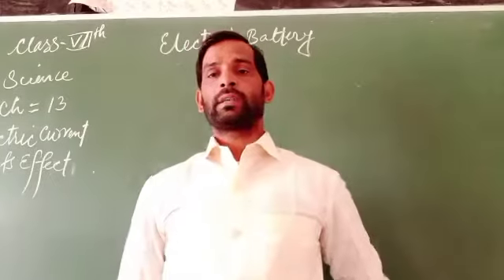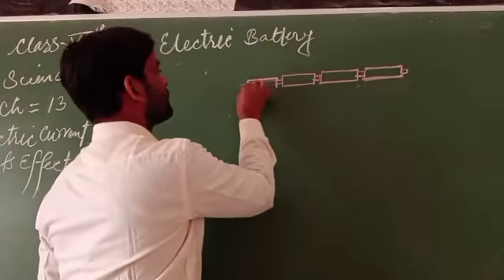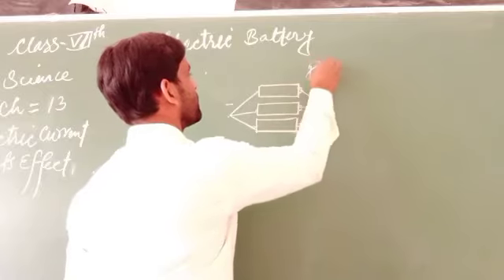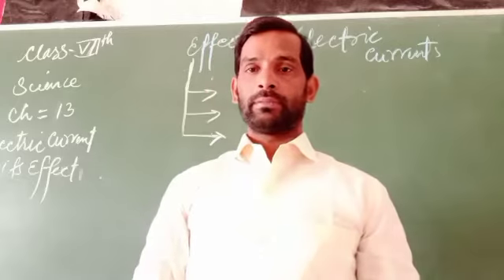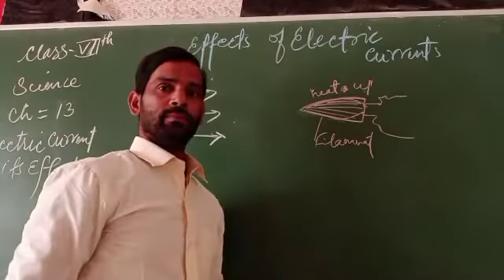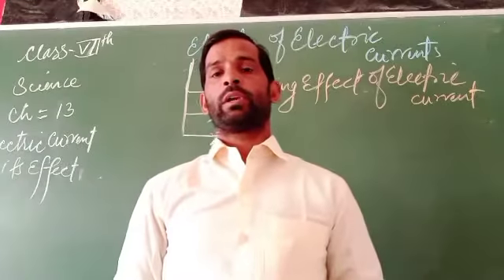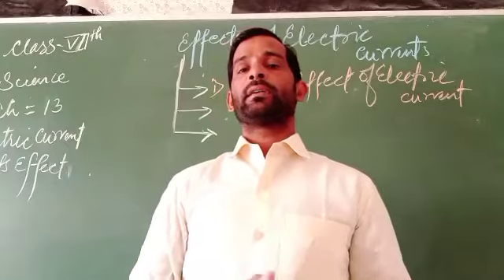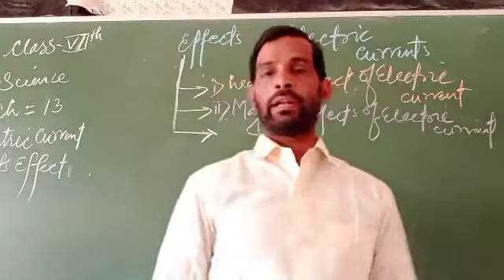electric current and it's Effect